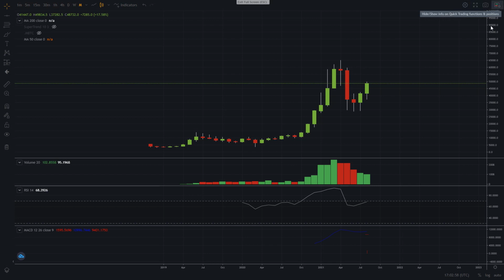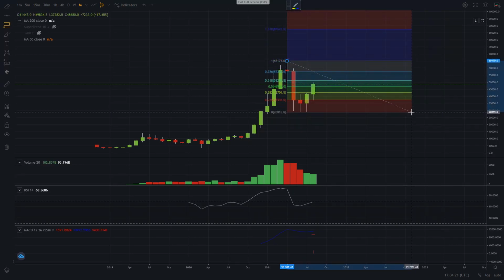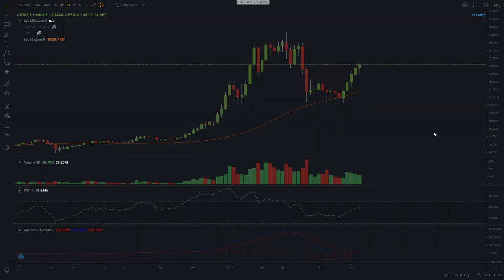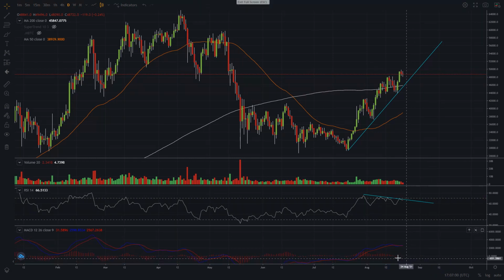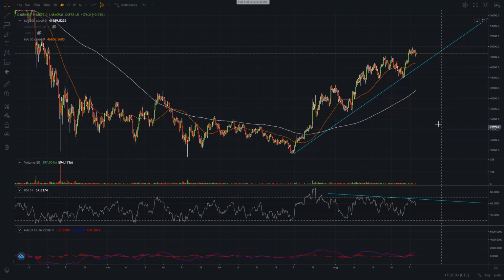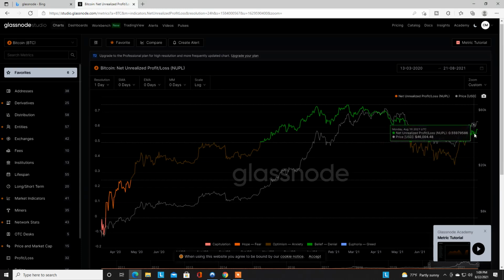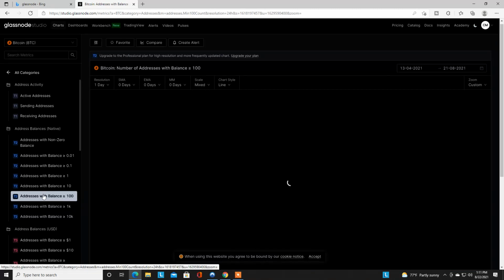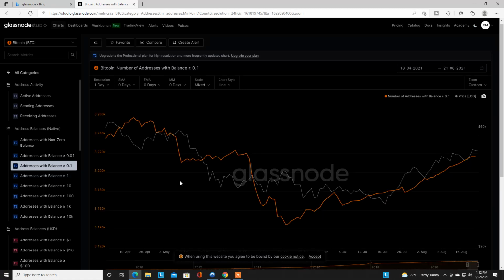MUST WATCH BITCOIN TA UPDATE!!! GLASSNODE WHALE WALLET INFO!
Entertainment only!